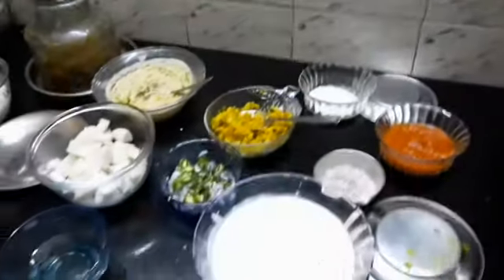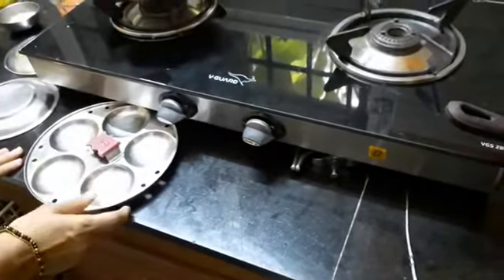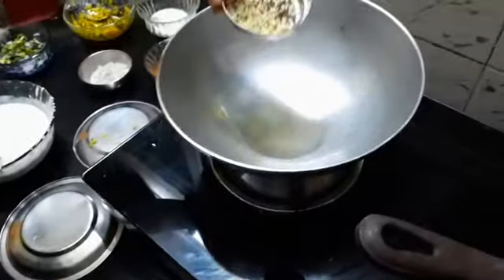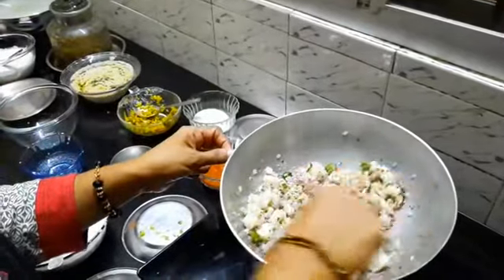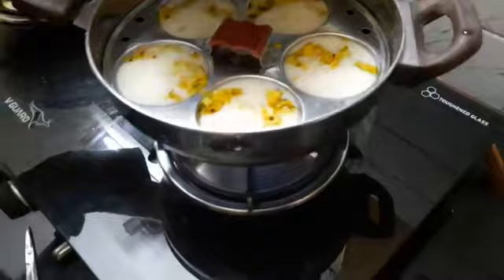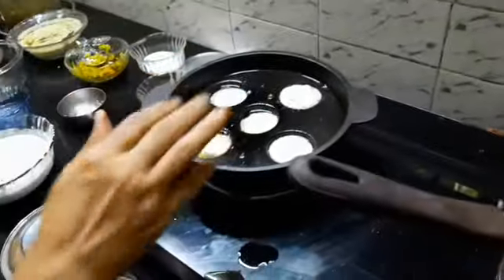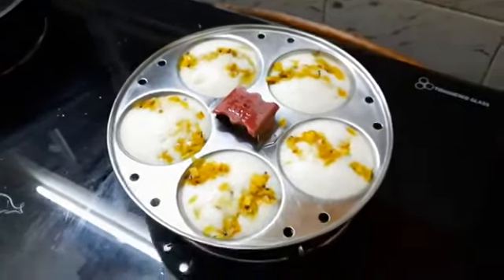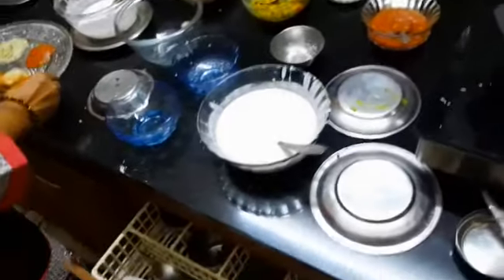SNACKS IDLI BATTER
Breakfast and Snacks